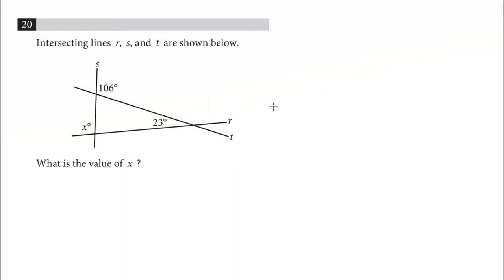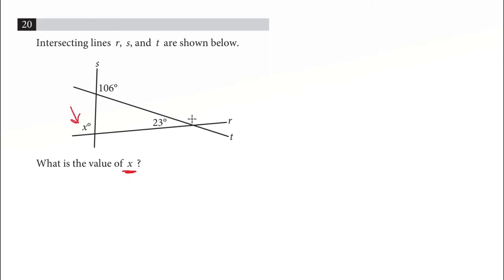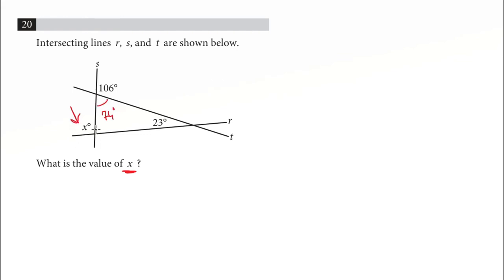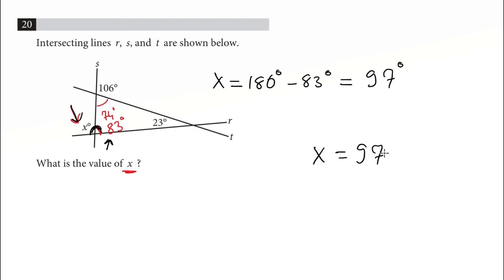SAT math - angle problem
This is an SAT math problem solution video - it contains information on how to solve basic angle problems

to find out more about SAT math.

Donate to our foundation to help us create more content and help you achieve high scores:

Emin Tolukan education (Emin Tolukan EDU) is a foundation built to make SAT mathematics material more available and to help students all around the globe achieve good scores more easily, if you have any suggestions please visit

to help us improve.